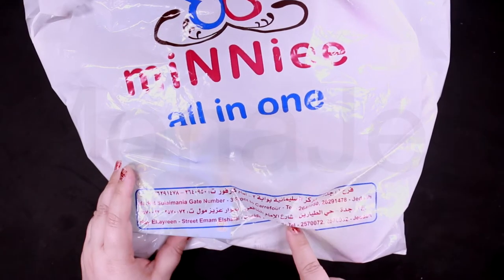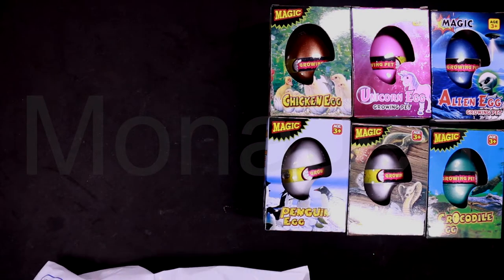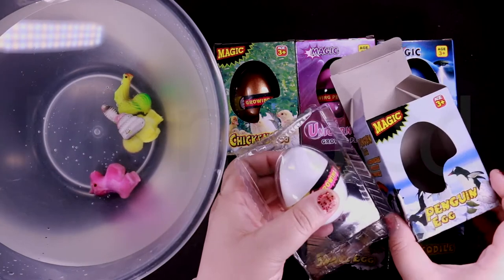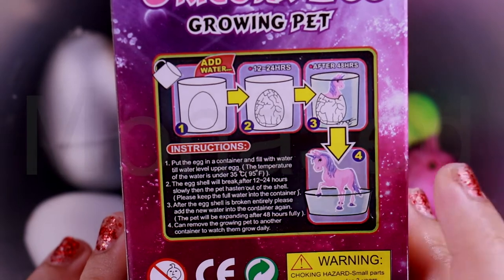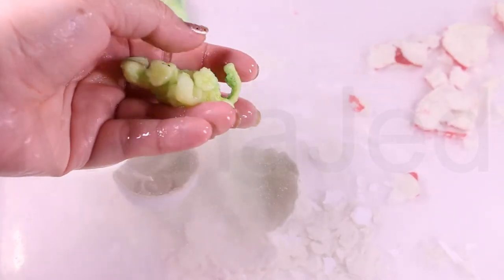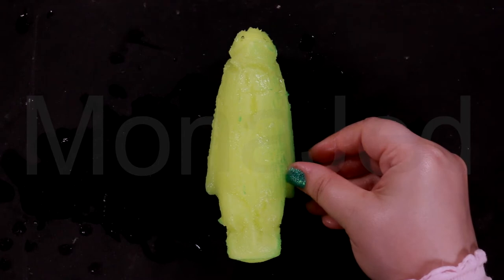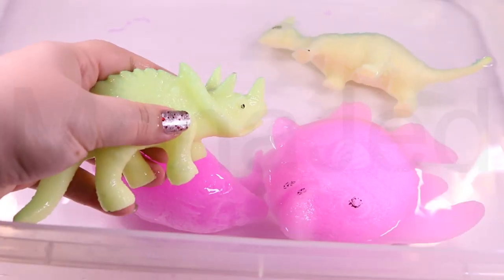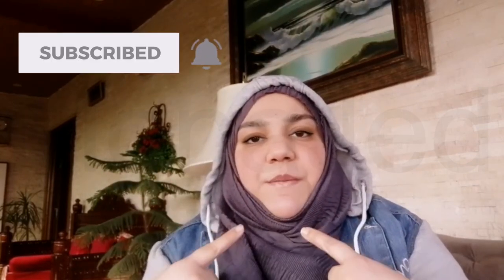Hatch 'Em Surprise Egg Growing Pet Unicorn,Snake,Chicken,Alien,Croc,Penguin,Flamingo, Dino,Fish!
Hatch 'Em Surprise Egg Growing Pet Unicorn, Snake, Chicken, Alien, Crocodile Penguin, Flamingo, Dinosaurs, and a Fish
Hatch 'Em Surprise Egg Growing Pets
Novelty Magic Hatching Growing Pet Dinosaur Eggs
Assorted styles & colors are sent at random. You can create your own Jurassic Park when you grow a dinosaur in your own Home! Hatches & grows when submersed in water. Perfect for party favors, stocking stuffers or Easter basket treats.

 Directions: 1. Put the egg in a container filled with water till the egg is covered. 2. After 12-24 hours, the pet will slowly break out of the egg. 3. After the pet completely breaks free of the shell, place the pet in a new container of water. 4. After 24-48 hours, the pet will grow to its full size. 5. Remove the pet from water and watch it slowly shrink. The pet can be put back in water to grow again.
Simply place the egg in a bowl of water and watch it hatch out of its egg and grow
Different eggs really HATCH like magic, different dinosaurs GROW right out of their shells!
Takes 12-24 hours for the egg to break through the shell. After 1-2 days the dinosaur can grow 3-6x its size!
See the hatching and growing of dinosaur with your own eyes.
Animal Planet Grow Eggs- Sea- Hatch and Grow Three Different Super-sized Ocean Animals
3 Different Eggs Really HATCH like Magic
3 Brand New pets GROW right out of their shell when the egg is placed in water

New Faster Hatching - Will crack within 1-2 days and hatch within 1-2 days thereafter
These magical eggs really hatch! Simply place them in water and within 24 hours, they will start to crack. Soon thereafter, within 36-48 hours, will pop out a special growing pet. A Indian Cobra, Black Panther and Long-Tailed Macaque will delight your young one and make for a very special pet they can treasure year round.

Directions
Place Eggs in water. Within 24 hours your egg will begin to crack. Each day, replace water. The pet will continue to grow, out of its shell When the pet hatches, rinse the pet off as it will be slippery, and either play with it, or place it back in clean water and watch it daily continue to grow. it will continue to grow for several weeks. The character might be a little lumpy at first but if you keep growing it in the water, it will smooth out as it grows.
Expandable water egg/ Grow-in-water toy/ Magic Growing Eggs Hatching animals.
Always wanted a pet Dinosaur?
Watch in awe as your jumbo dino egg hatches into your favourite prehistoric creature when submerged in water. Then watch, as your cute dino hatchling grows to a whopping 400% its original size! It works like Magic, but the secret to these growing wonders is that they are made out of a special super absorbent polymer that soaks up water like a sponge. The polymer, or hydrogel, is similar to the non-toxic chemical used in baby nappies. So don't overlook the educational value of these popular products.
Have fun watching the pet animal break out of its own egg!

Growing Pet (Flamingo, Dinosaurs, and a Fish)
Can teach to understand the process of animal incubation
Put an egg into the glass jar of water, it will slowly breaking the eggshell, hatching a dinosaur, and then slowly grew up, very interesting and interesting imitation of the ecological expansion of item! Buy one of their home on the tank, it will bring endless fun to your magic!
instructions:
It's really amazing!
1 the eggs are all soaked in water (Note: water temperature is less than 36 degrees)
2.12-24 hours later, the shell began to crack (Note: to often increase water)
3.1-2 days later,  gradually grew up

This novelty pink egg hatches into a Flamingo when submerged in water. Within 12 to 24 hours of being submerged, the egg shell breaks, and the pet begins to hatch. Once the egg is completely broken open, the Flamingo will continue to grow to full size in water within a couple of days.